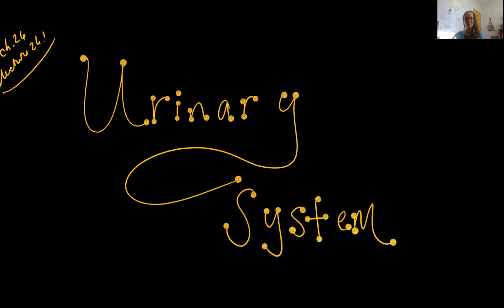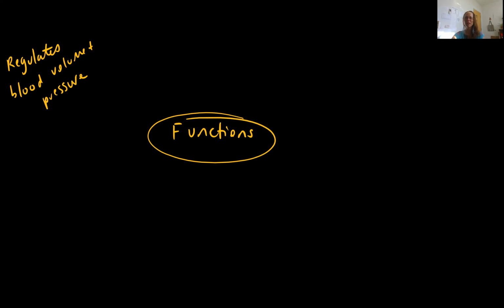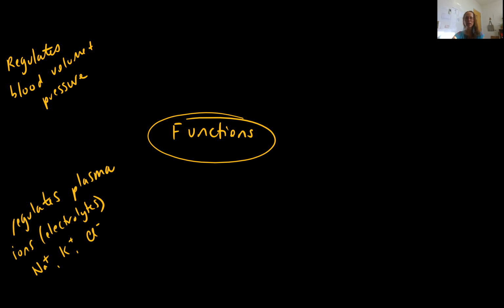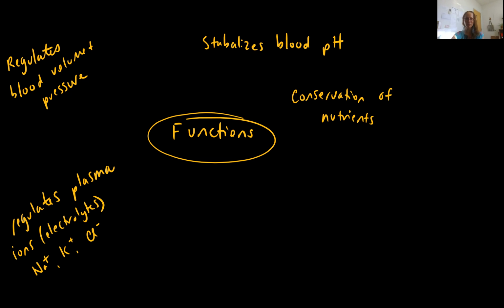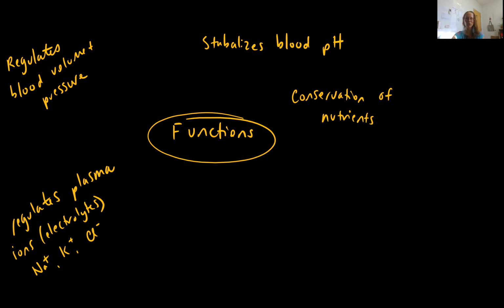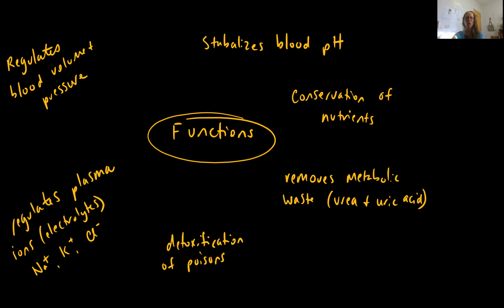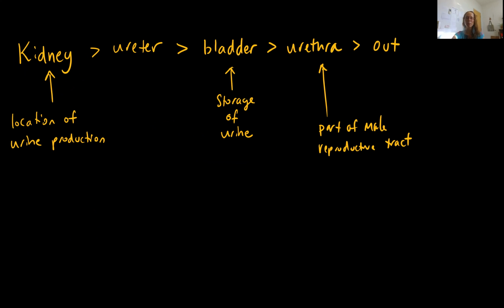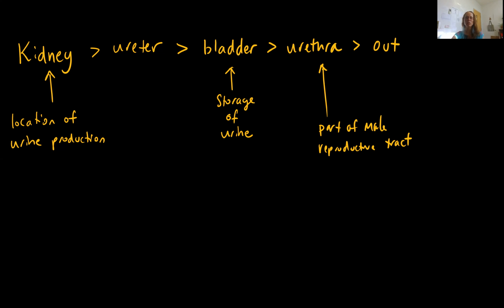Bio 2020 Lect 26.1 Introduction to Urinary System